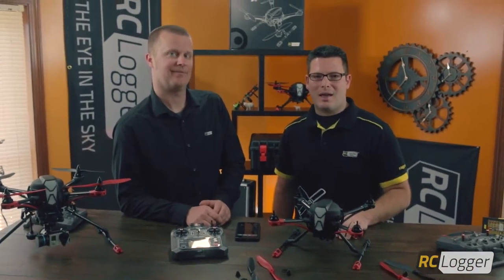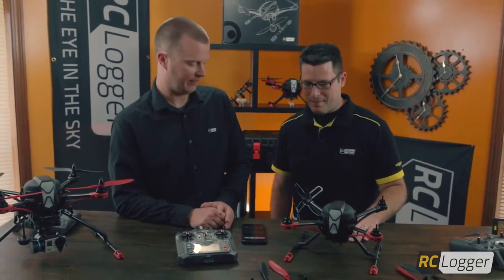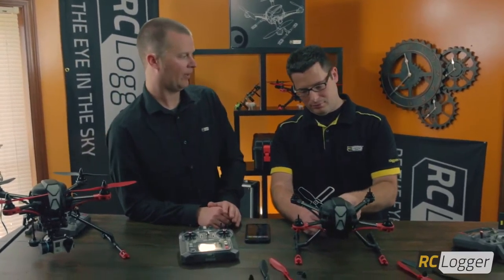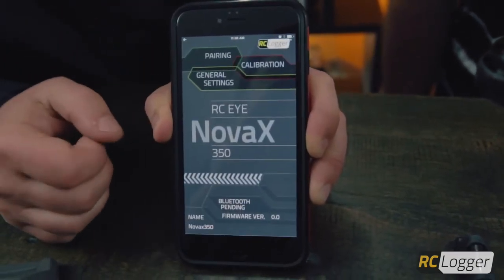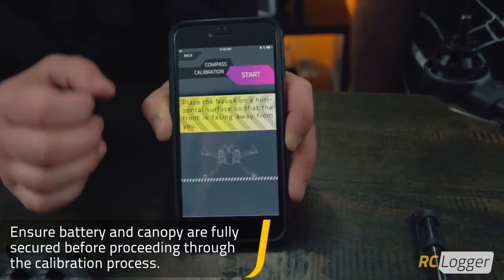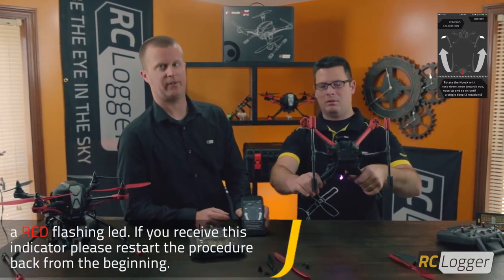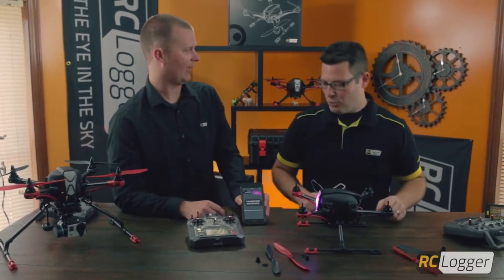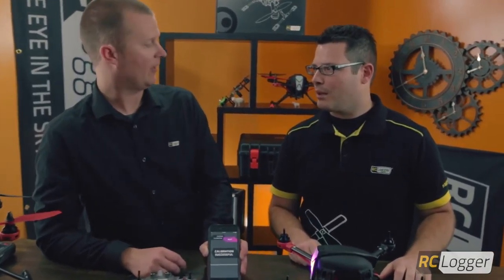RC Logger NovaX 350 - Compass - App Calibration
Compass calibration tutorial using the app for the RC EYE NovaX 350.